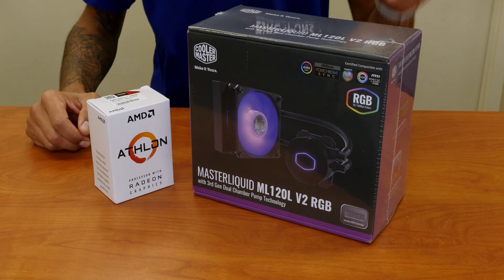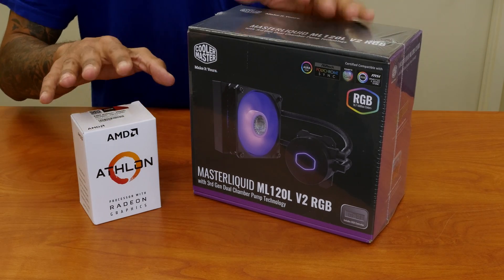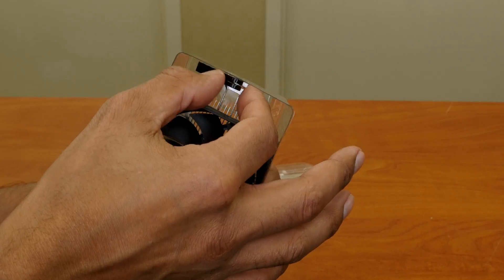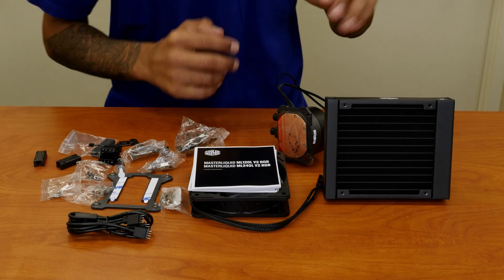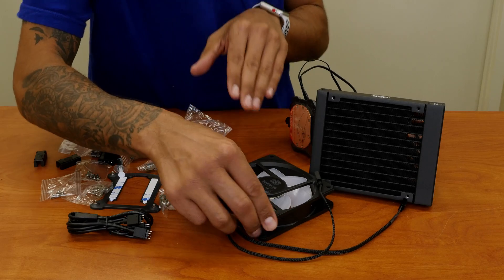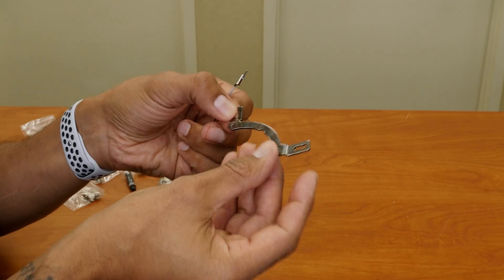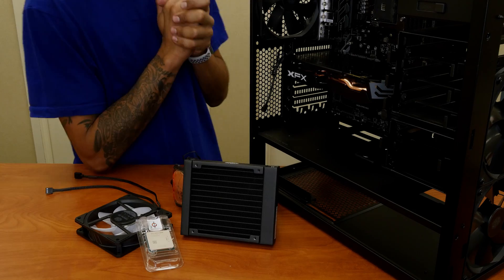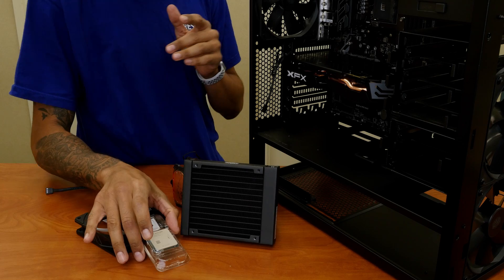AMD Athlon 3000G & MASTERLIQUID ML 120L CPU Cooler Unboxing | Ethereum Mining Build!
Today's video is about unboxing the AMD Athlon 3000G CPU and the MasterLiquid ML 120L for our Ethereum mining build. These two parts were chosen to stay under the $1000 building budget.

Chapters
0:00 Introduction
0:38 AMD Athlon 3000G Unboxing
0:58 AMD Athlon 3000G Box Items
1:31 MasterLiquid ML 120L Unboxing
2:02 MasterLiquid ML 120L Box Items
3:40 The Plan
5:15 Installation Speed Video